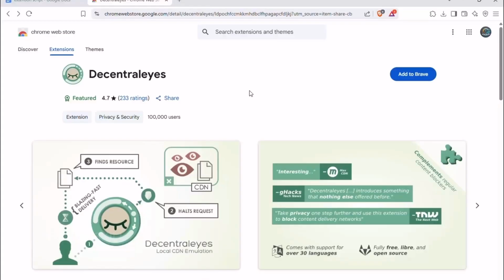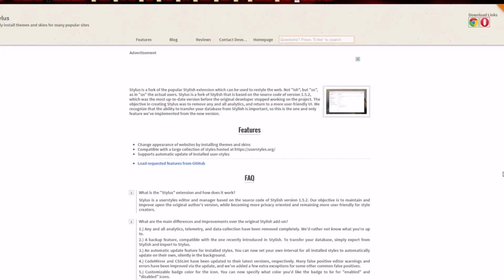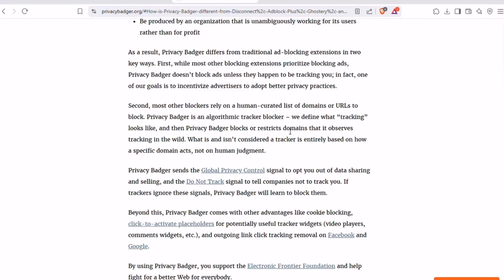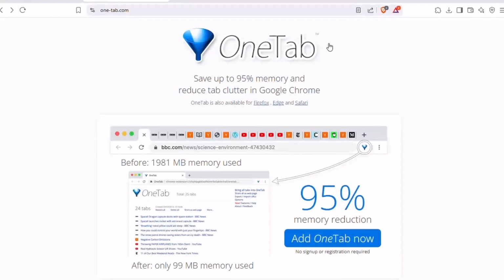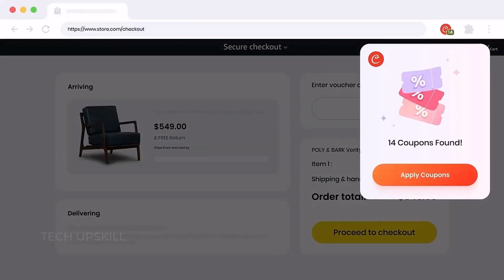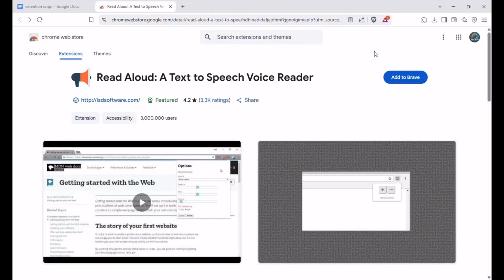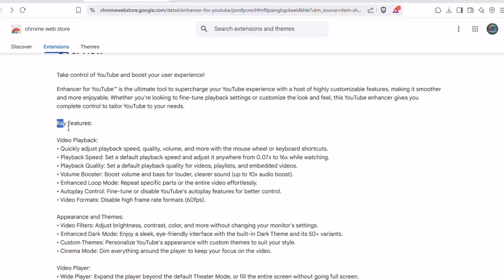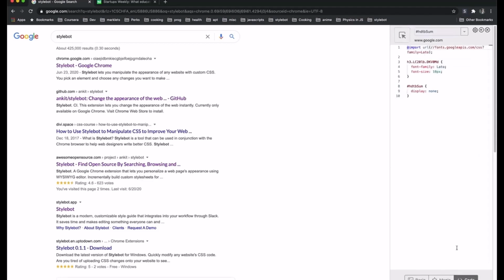Top 10 Best Extensions for Chrome in 2025 🎯 Best Google Chrome Extensions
Discover Top 10 Best Extensions for Chrome extensions to boost your productivity, save time, and work smarter. Perfect for students, professionals, and anyone looking to get more done every day 🎯.

⌘ In First Comment

⏱️ Timestamps ⏱️
0:00 Intro
0:42 Decentraleyes
1:34 Stylus
2:28 Privacy Badger
3:23 Full Page Screen Capture
4:30 OneTab
5:21 Coupert
6:04 Blur
7:03 Read Aloud
7:55 Enhancer for YouTube
8:26 Stylebot